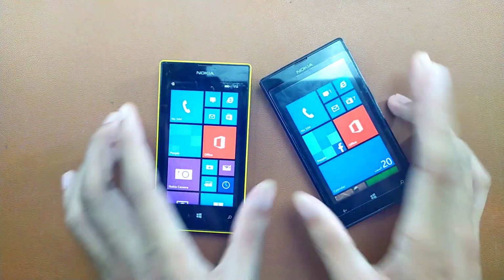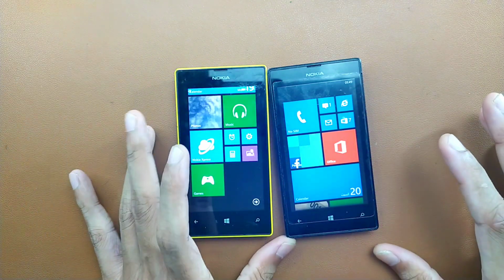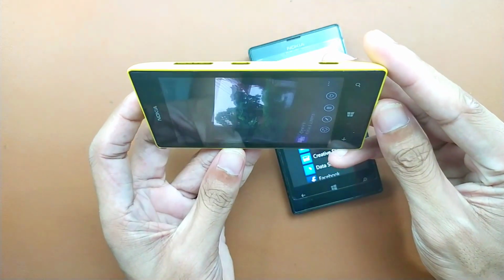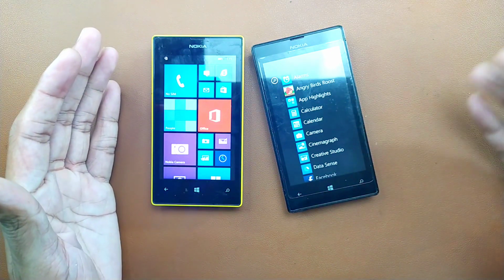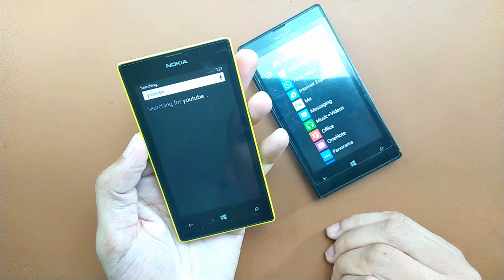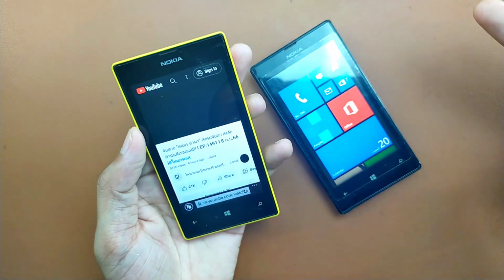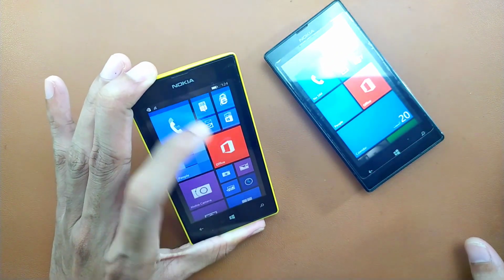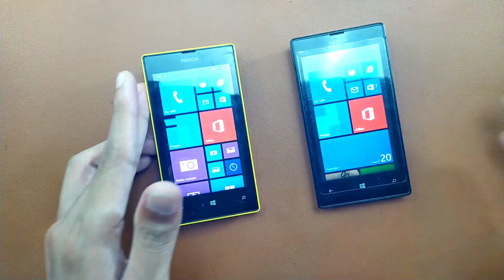2023 Nokia Lumia 520: Revisiting the Budget Legend | Retro Tech | Windows 8 | RandomRepairs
Hello there, I'm Nishan. Trying to share what I know. Hopefully, my videos will be helpful. Peace✌️.